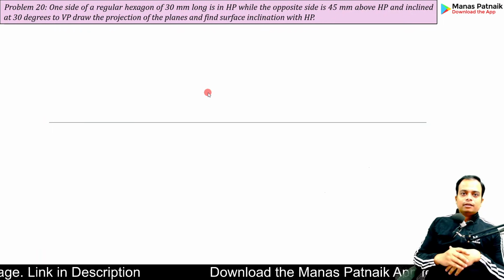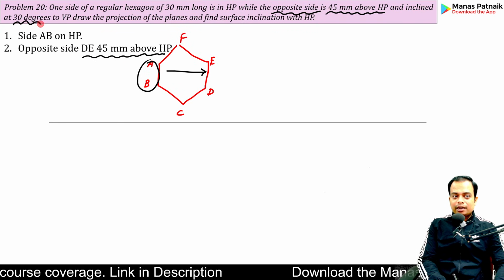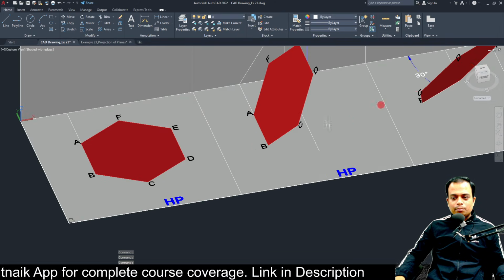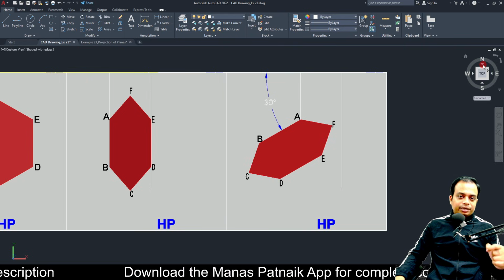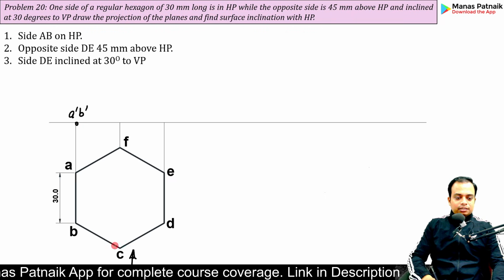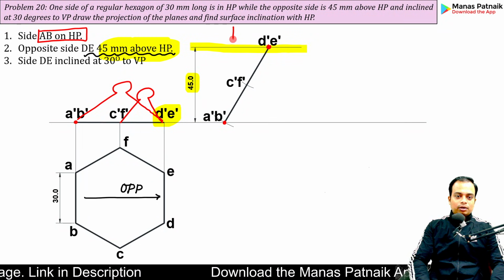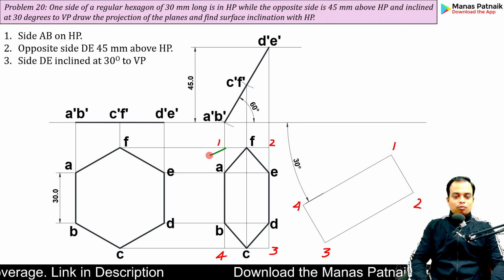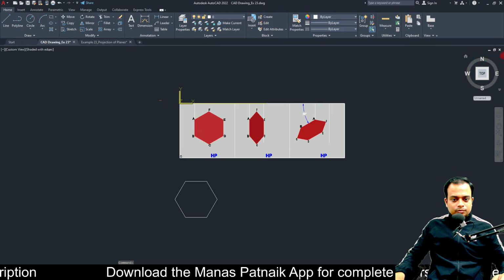Projection of Planes | Problem 21 | 45 mm Height + 30° Inclination Explained!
• 🔍 How to extract data for plane projection problems
• 🧊 How to visualize a hexagonal lamina in full 3D
• 🧭 How to decide correct Step-1 orientation (edge on HP)
• ✏️ How to construct Step-1 Top View and Step-1 Front View
• 📐 How to apply 45 mm height condition for the opposite side
• 🎛️ How to interpret surface inclination even when not directly given
• 🔄 How to recreate Step-2 Top and Front Views correctly
• 📏 How to rotate DE at 30° w.r.t VP in Step-3
• 📌 How to derive the final top view using rotation technique
• 📤 How to project final front view cleanly using correct projectors
• 🧠 Common mistakes while projecting inclined planes
• 📝 Exam-level insights to avoid angle-selection errors
• 🪄 Bonus: 3D AutoCAD visualisation to build intuition

• 🎓 B.Tech / B.E First Year
• 🏫 Diploma in Engineering
• 🏛️ JNTU, SPPU, GTU, RTMNU, AKTU, VTU
• 📘 CBSE / State technical boards
• ✍️ Anyone learning Engineering Drawing / Engineering Graphics
• 💼 Students preparing for university exams & competitive exams

• 00:00 – ▶️ Introduction to the problem
• 00:45 – 🔍 Data extraction and 3D understanding
• 02:10 – 🧊 Step-1 Top & Front View (Edge on HP)
• 04:00 – 📐 Step-2: Applying 45 mm height condition
• 06:20 – 🔄 Step-3: Rotation to achieve 30° with VP
• 08:45 – 📤 Final Front & Top View Construction
• 09:40 – 📝 Final explanation + mistakes to avoid